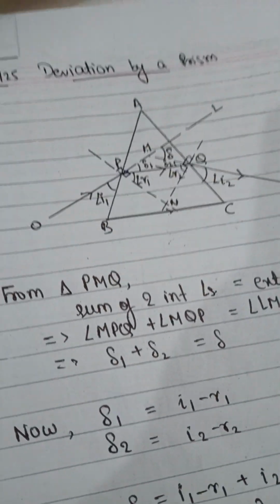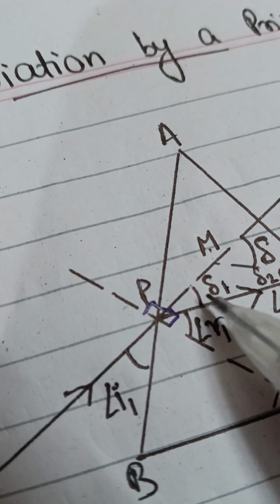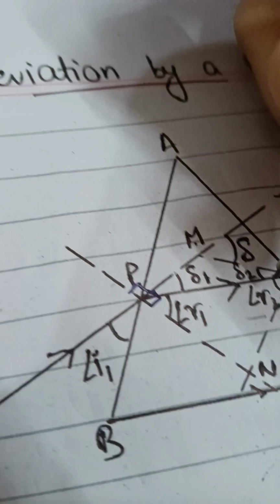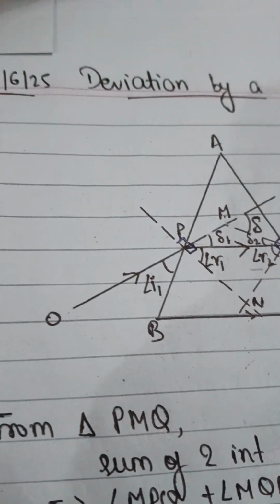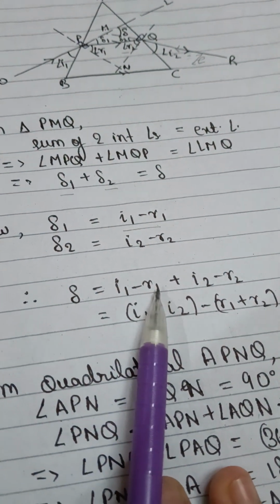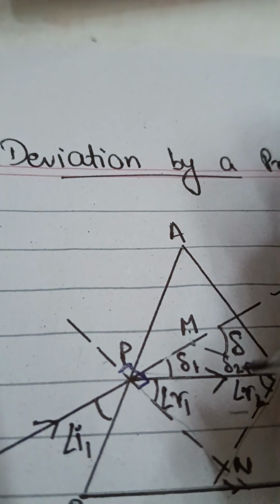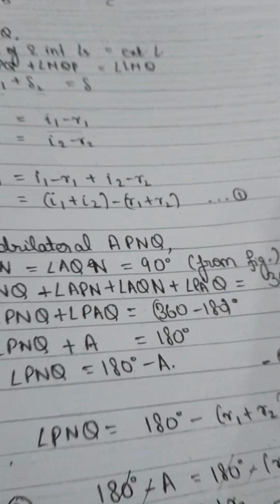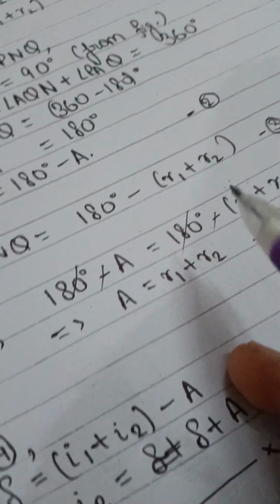Derivation of the formula (i1 + i2= A + δ)||Class 10|| ICSE